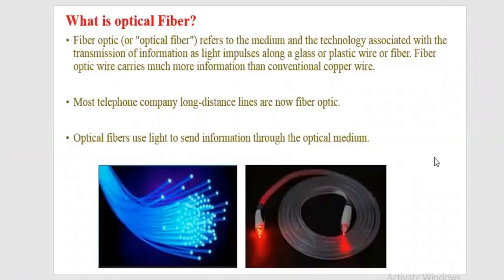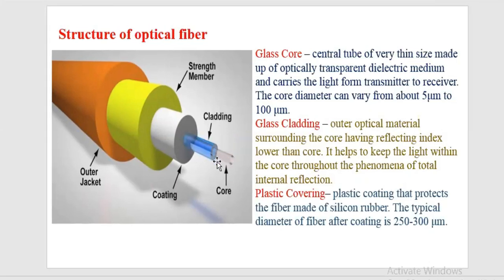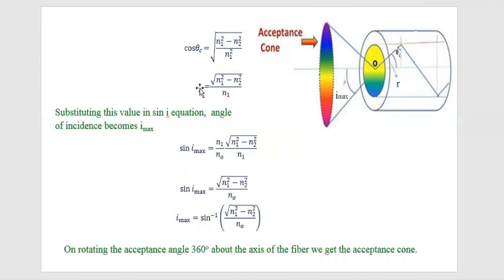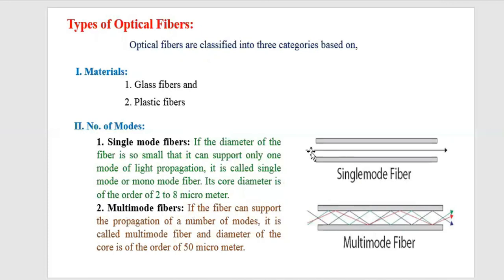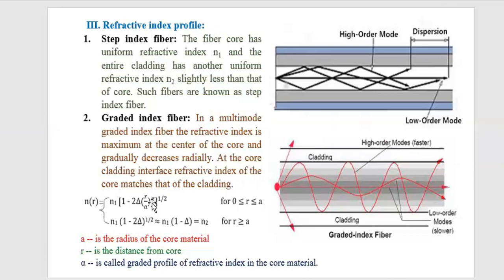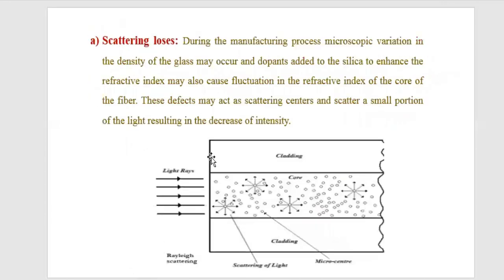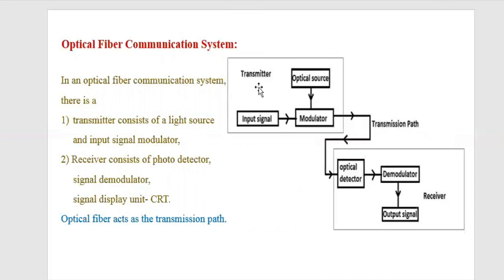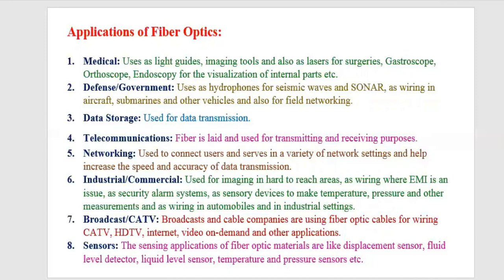Optical fibers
In this video optical fibers concept is explained